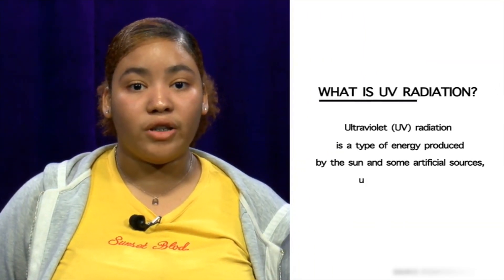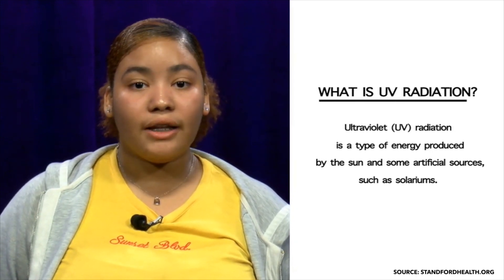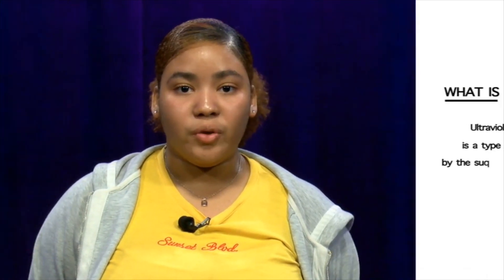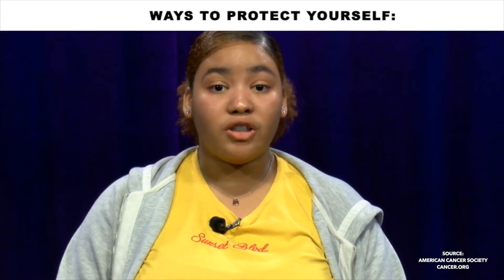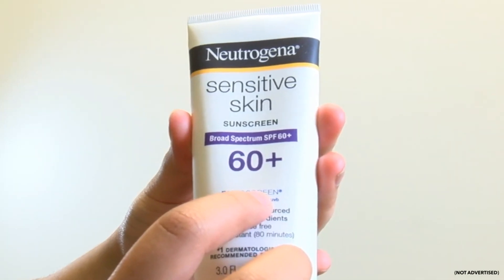UV Rays | :60 PSA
Ultraviolet radiation is a great risk factor fo cancer. Learn more about UV light & how to take protection in this PSA.

This PSA was created by 2019-20 Lynn Tech Co-op Katherine Garrido.

Facebook.com/lynncommunitytv
Twitter.com/lynncommunitytv
YouTube.com/LynnTVOrg
Instagram.com/lynntelevision